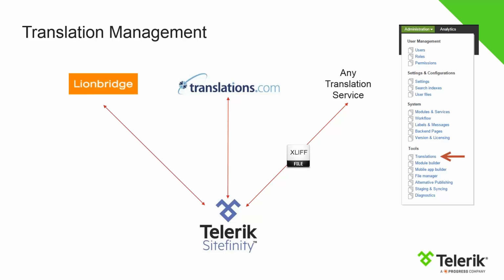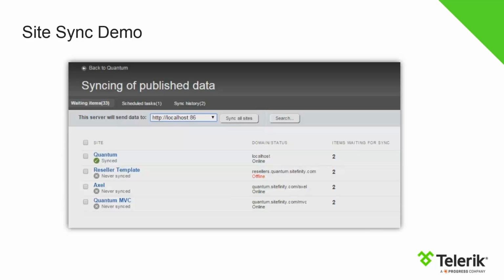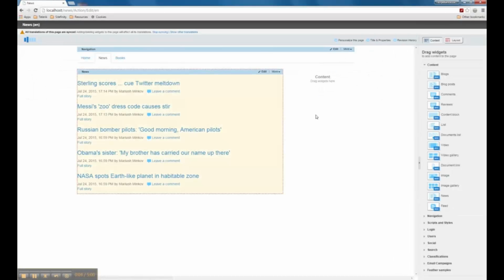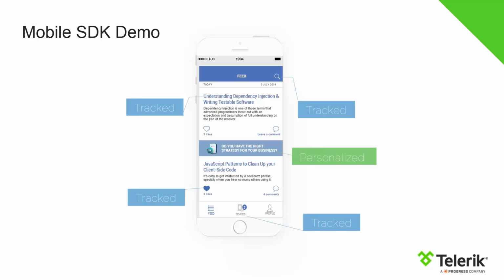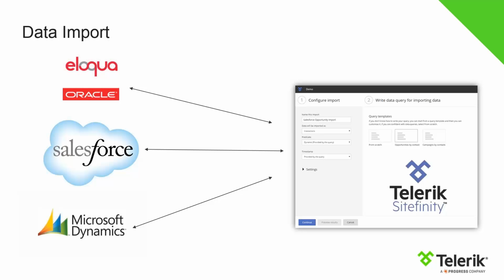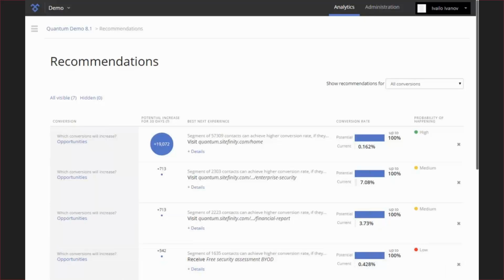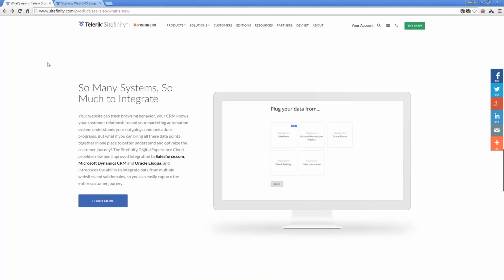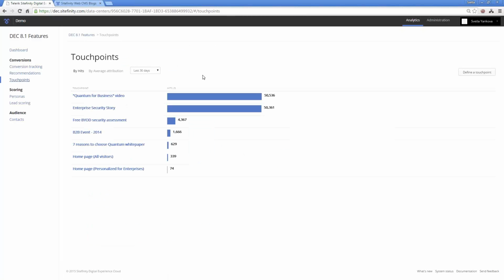Webinar: What's New in Sitefinity 8.1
The Sitefinity team is excited to announce our most recent release of Sitefinity. This release includes new features for both the core Content Management System (CMS) and Digital Experience Cloud (DEC).

In our “What’s New in Sitefinity 8.1” webcast you will have a chance to see all these new improvements in action, including:

Sitefinity CMS:

• Automated Translation Management
• Granular Control When Syncing Content Across Multiple Sites
• Email Campaigns Improvements
• 21 New MVC Widgets to Use in Sitefinity-powered Websites

Sitefinity Digital Experience Cloud:

• Improved Analytics
• Flexible Visitor Tracking
• Enhanced Support for Microsoft Dynamics CRM, Sales Force and Oracle Eloqua Integrations